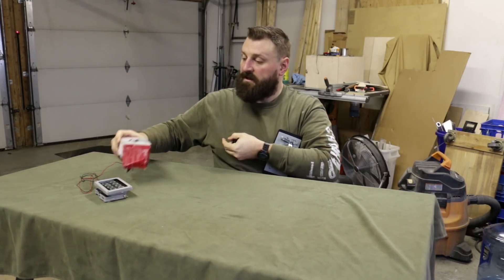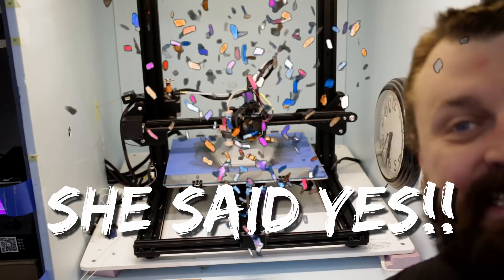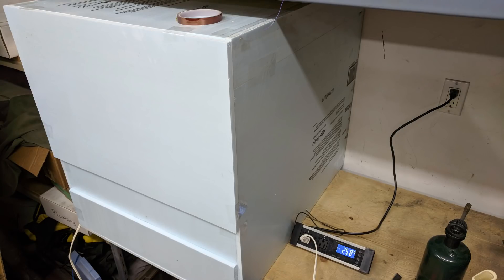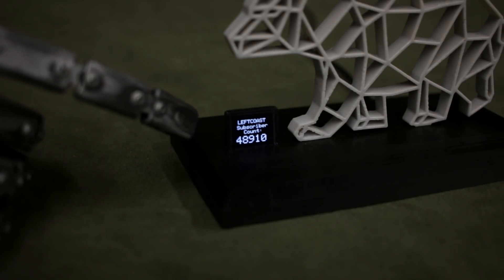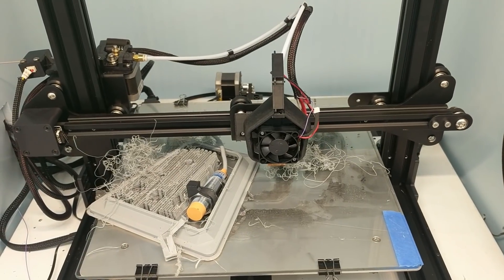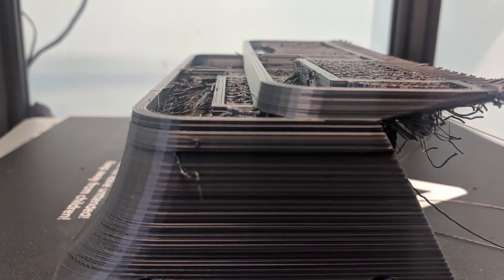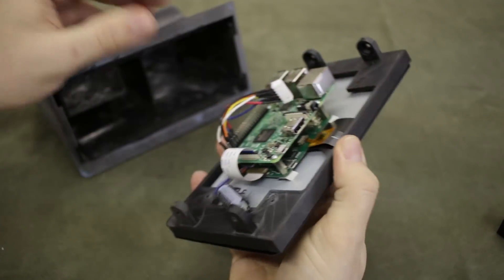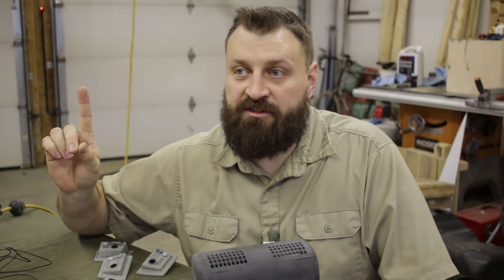3D Printed Camera Pods and Dash Pods - How to Build an Overlander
This Episode we dig into Custom 3D Printing Pods to house our Android Auto Display, All the cameras and motion sensors as well as finally getting the camper box mounted back on the chassis.

Congratulations to Levi at Leftcoast for hitting 50K subscribers, Check out his Reaction and Unboxing of the Subsci-bear I sent him in this video (Link Coming Soon).

Many thanks to the CrankyCoder for pushing me to keep on Keepin' on (printing)